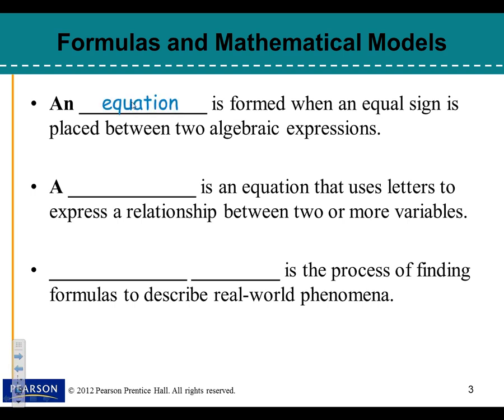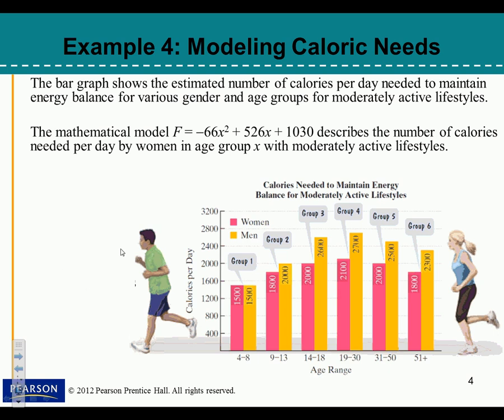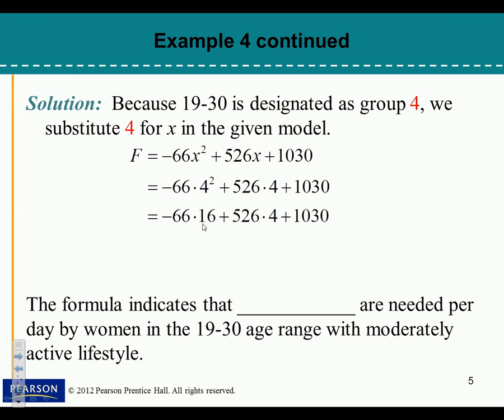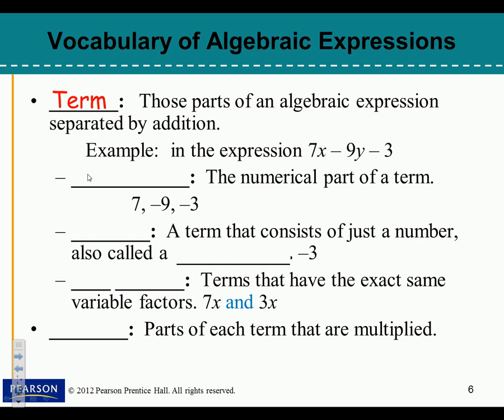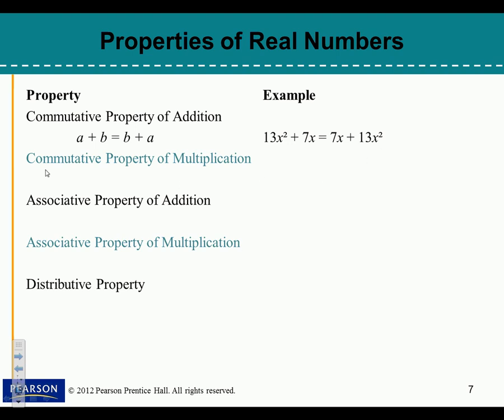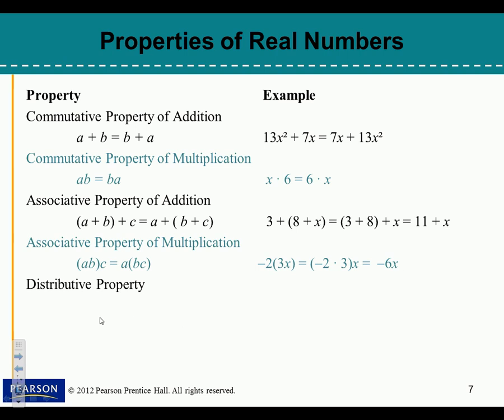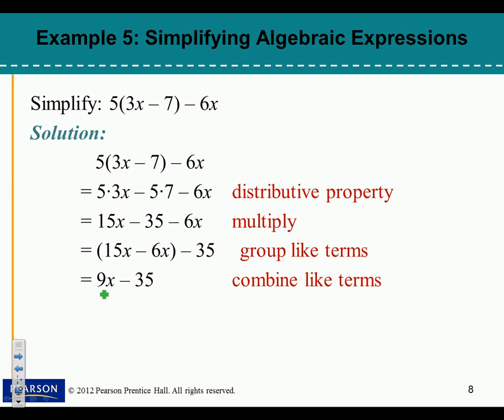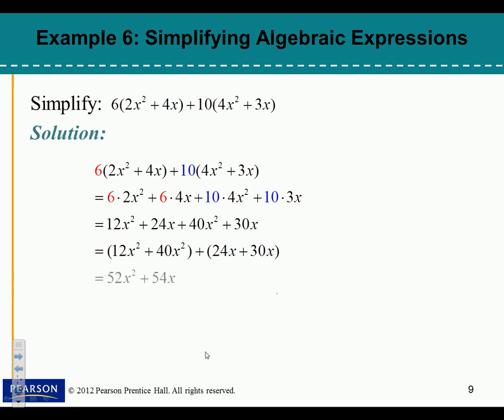4 1b Algebraic Expressions and Formulas